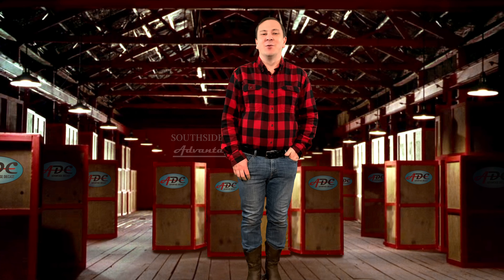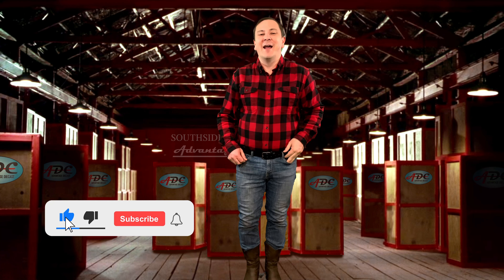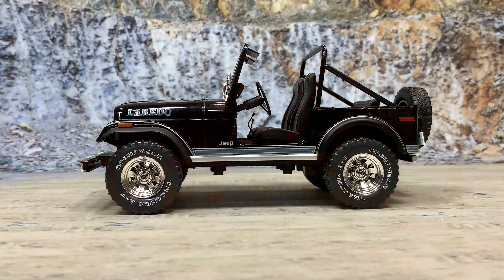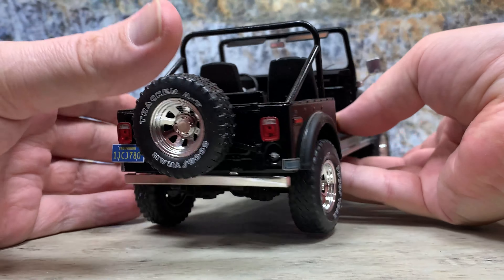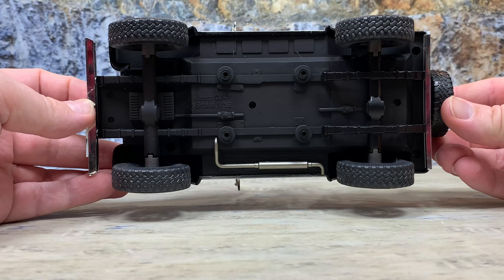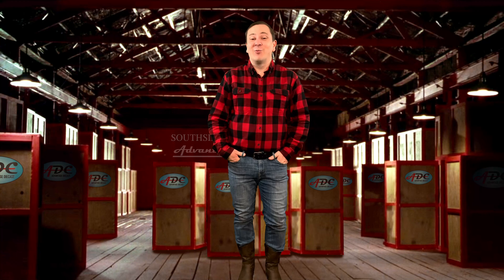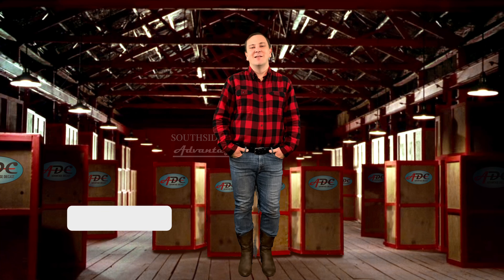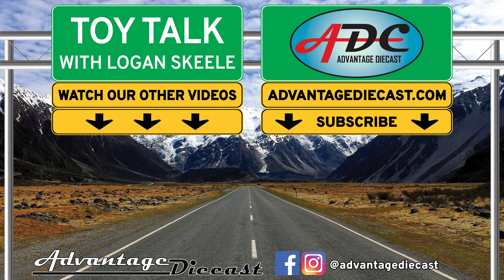Who Designed the Jeep Model Car Group 1980 Jeep CJ 7 18th Scale Diecast & Searles Dry Lake Trip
The Go Anywhere Jeep is one of the most iconic vehicles ever made.  Model Car Group does a fantastic job replicating the famous Jeep CJ-7 in 1:18th Scale Diecast Metal.

Watch me drive this Jeep CJ-7 down to a rock quarry to see a Caterpillar 775E Ore Hauler in my video
Watch me drive this Jeep CJ-7 to a crash site in my Suburban Towing video

Key Moments in this Episode:
0:00 Who Created the Jeep?
0:45 The World War II Jeep was Developed to Strict Requirements
1:36 WWII Ends but Jeep Production Continues
2:18 Jeep Builds Special Packages Like the Laredo
3:44 Jeep Quadra-Trac 4x4 Systems
4:43 1:18th Scale Jeep CJ-7 Laredo by Model Car Group Product Review
10:06 Jeep CJ-7 is Low-Tech but as Capable as the Modern Jeep Wrangler
10:47 Jeep Convoy & College Group Take the Trona Pinnacles in Searles Dry Lake in Mojave Desert California
14:07 What to do next!

Willys, American Bantam, Ford and US Army Engineers created the Jeep in a collective collaboration for the US Army during the build up to World War II.

Hi, I’m Logan the 64th Gear Jammer Skeele and this is toy talk.  You can probably guess today’s topic is the JEEP, and I’m gonna start out with a little history on the Jeep but later on, I’ve got a story on a bunch of embarrassed Jeep owners so smash the like button and let’s get to it.

In the 1940s the WWII “Jeep”, the most rugged vehicle designed for combat, was designed by three companies and the US Army to US Army specifications. It had to be lightweight, small, sturdy and versatile.  Conforming to quarter ton payload capacity.  This was a tall order to deliver on, but Willys and Ford were able to come up with standardized design.  And they were able to build a combined 647,925 units from 1941 to 1945. Talk about an astonishing feat at that time.

After the war ended. Willys continued to manufacture the Jeep primarily for the military. BUT there was growing civilian demand as well for this rugged machine. The public was clamoring for their own Jeep to use and Willys met the demand with the first civilian Jeep, the CJ-2A in July of 1945.

Fast forward a few decades to the subject at hand, the Jeep CJ-7 Laredo.

The Laredo package was offered in the CJ line from 1980 to 1986 but because the CJ-5 was discontinued after 1983, it was pretty rare in that line. The typical package included a chrome grille, bumpers, wheels, hood emblem and trim.  The Laredo package also included high back leather bucket seats and tilting steering wheel.

Since 1986, the Laredo name has carried on in several Jeep® brand models until the current day and has come to represent an upper-middle trim package with stylish accents.

Compared to today, the CJ-7 is very low tech, but I’ll put that low tech up against a modern Wrangler and go anywhere the modern Jeep can, and the CJ-7 will have the added benefit of being a heck of a lot easier to work on when something breaks.  Which we all know in off-roading is a matter of when, not if.  I will give the modern Jeep Wrangler has a better ride quality and overall better road manners than the old CJs but, off-road is where the CJs shine!